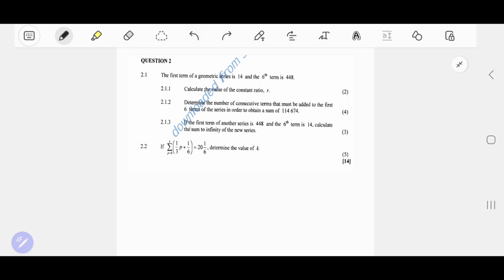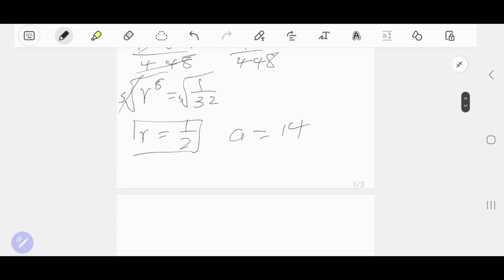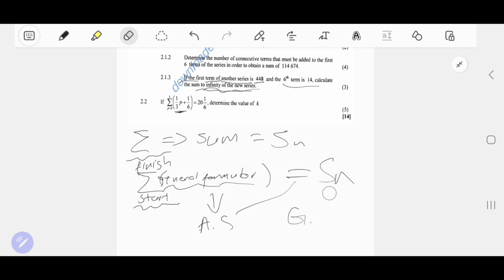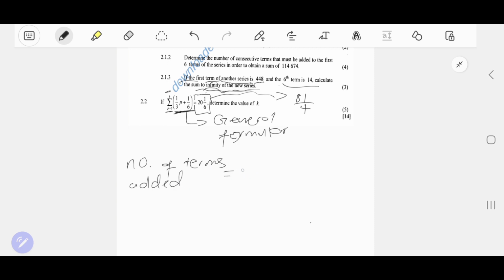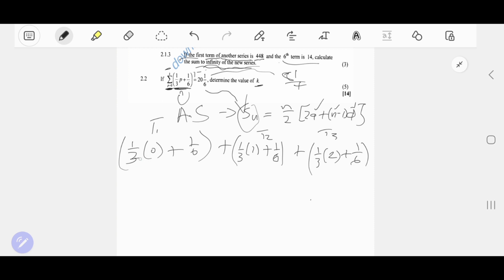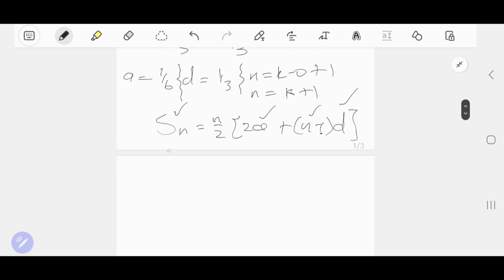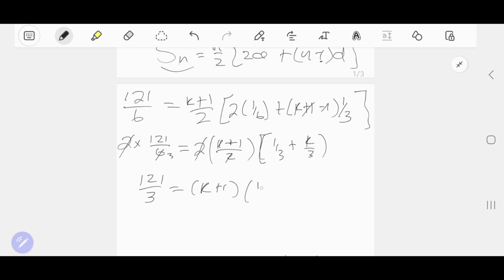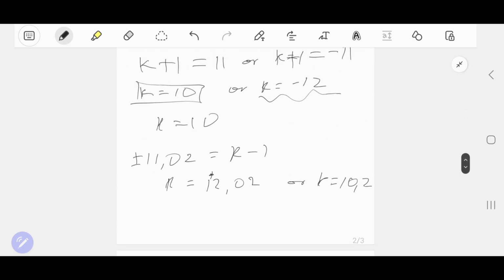Grade 12: maths Live past paper answer session on sequences and series